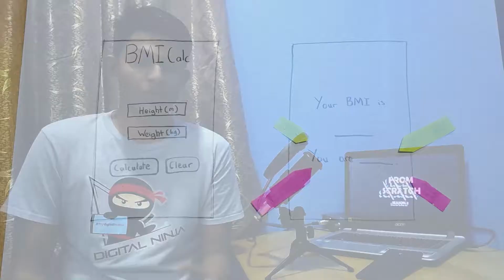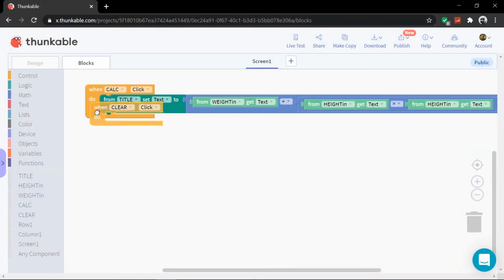Make an App in 24 hours Episode 4 - 2 Giveaways (RM2,000)!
Hey there everyone! Join me, The SD from The SDChannel on the mydigitalmaker YouTube Channel as we together learn to develop our own app, From Scratch.

1. Make your own app with Thunkable

2. Make a video by introducing yourself and your app

3. Post and Tag us on the video in Facebook or Instagram (make sure your account is public)

4. Follow mydigitalmaker and The SDChannel on Facebook and Instagram

2. Comment in this video why do you think VR is cool.